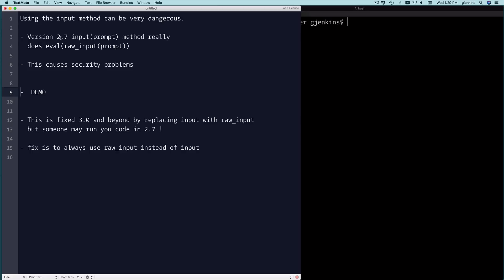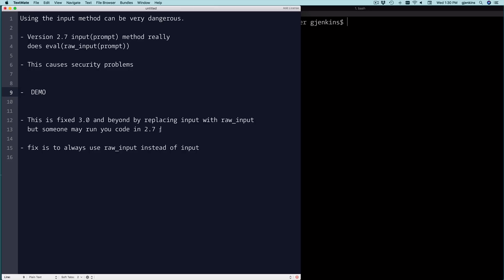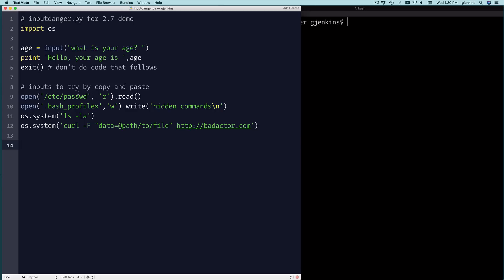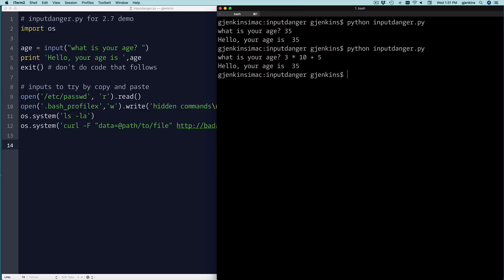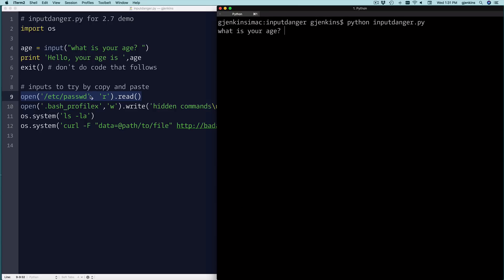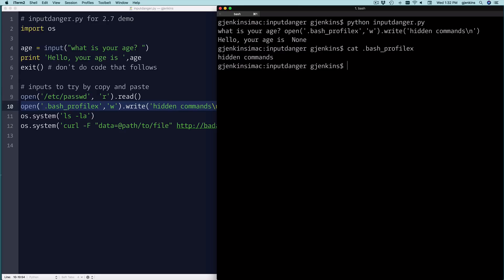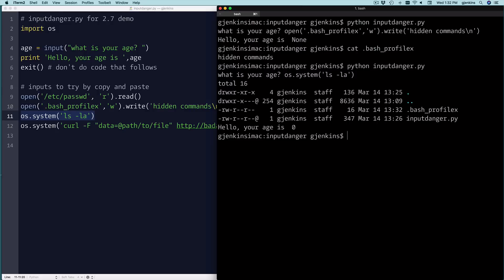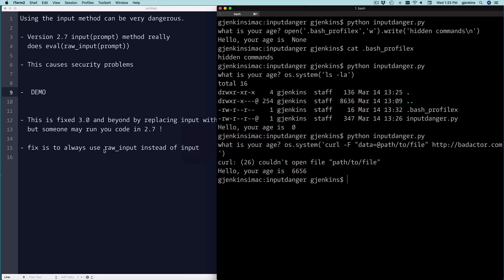Demo of how input() is security problem in Python 2.7 (4min)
The input() function in python 2.7 presents a clear security danger to CLI programs. This shows why and does a demo of some of the dangers.